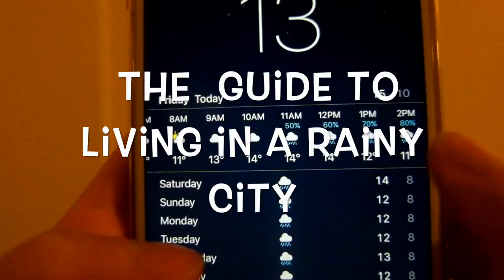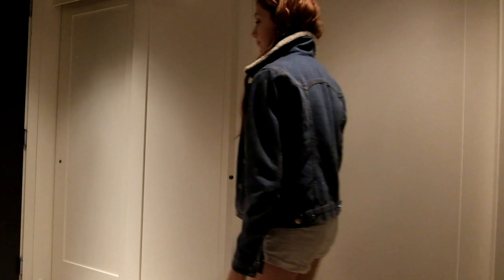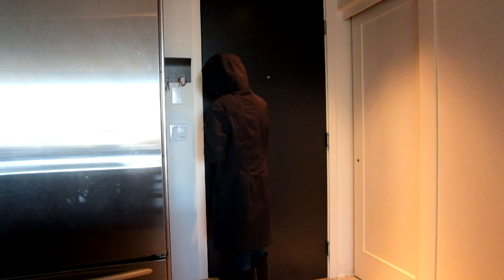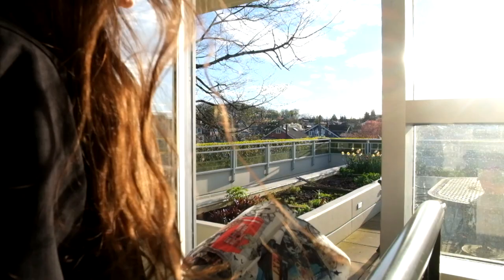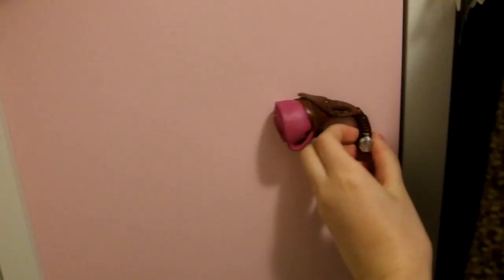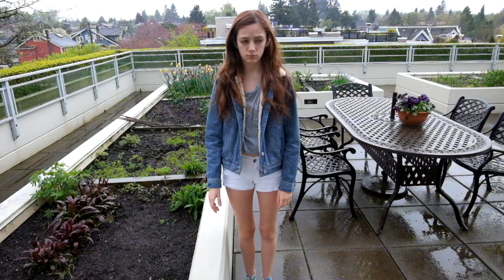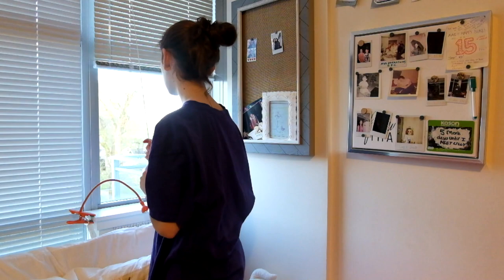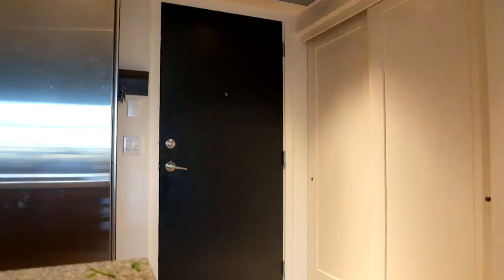The Guide To Living In A Rainy City